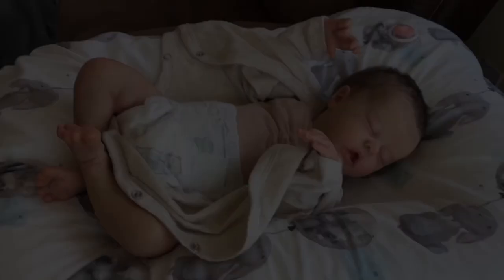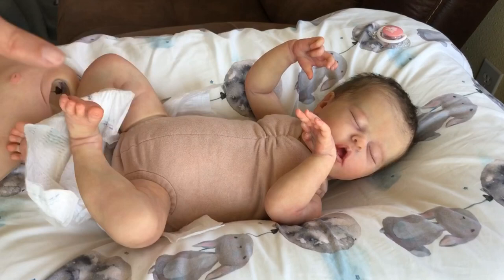Emma by Natali Vetrova Details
Emma / Natalie Scholl / Natali Vetrova
Russian prototype artist
IIORA master artist